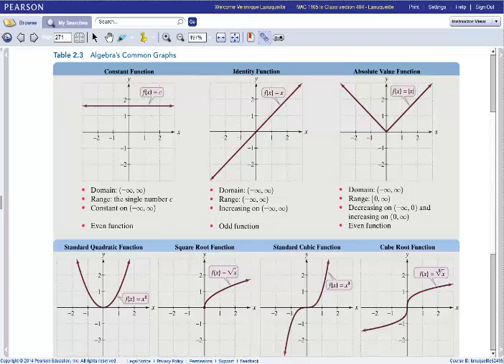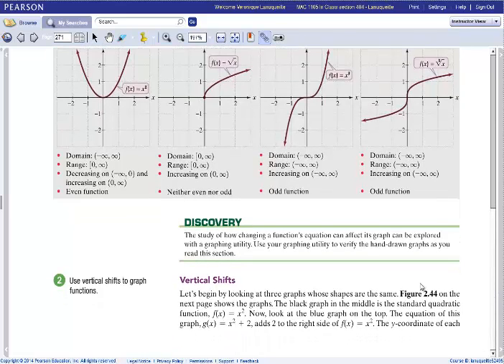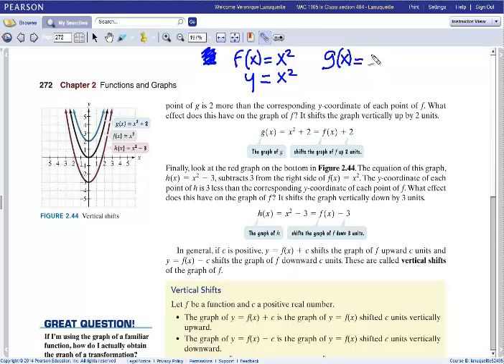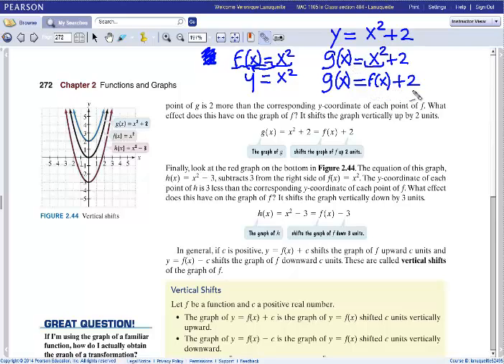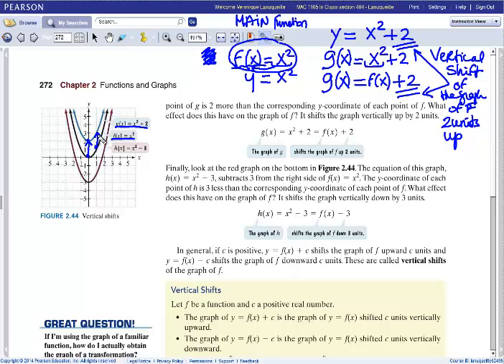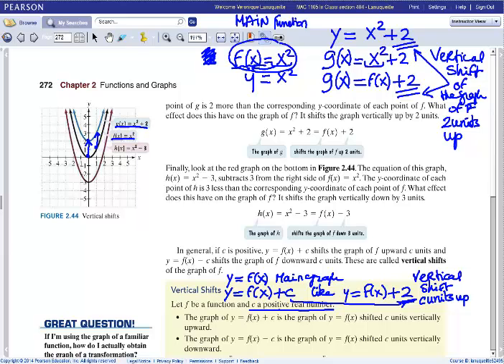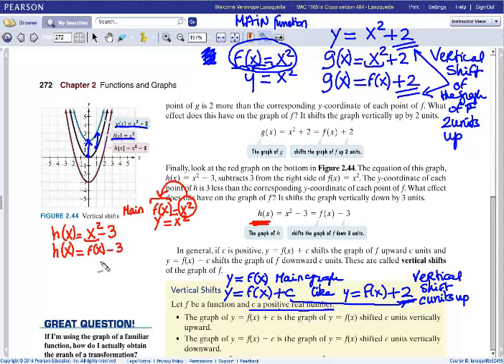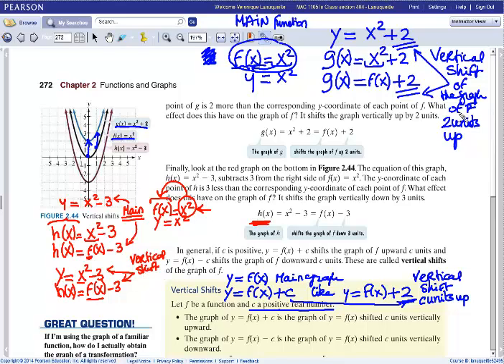Vertical Shifts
Functional notation